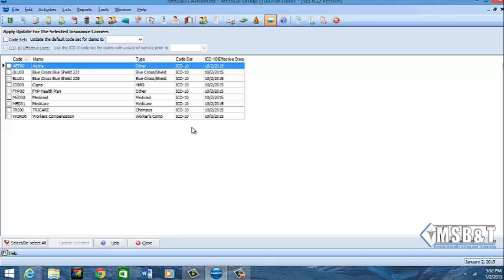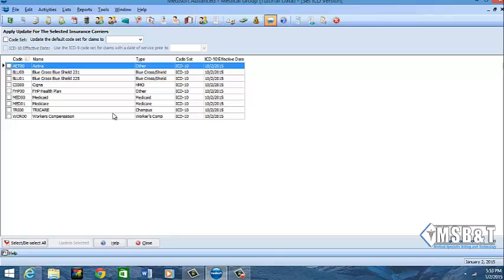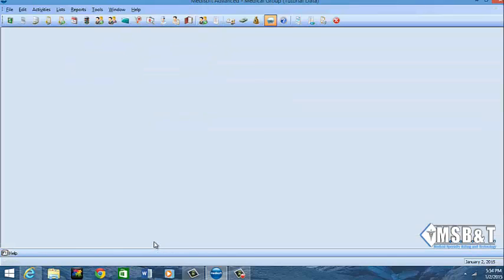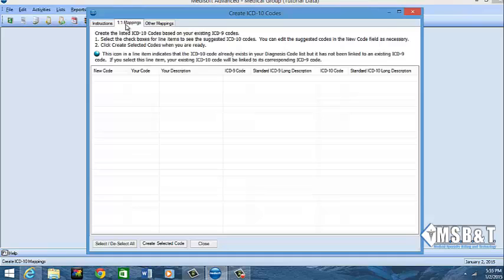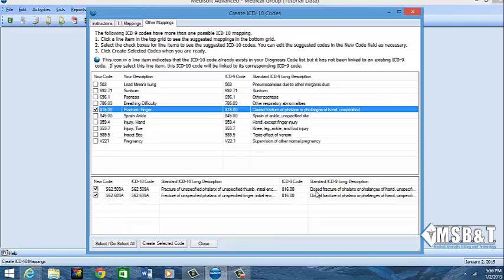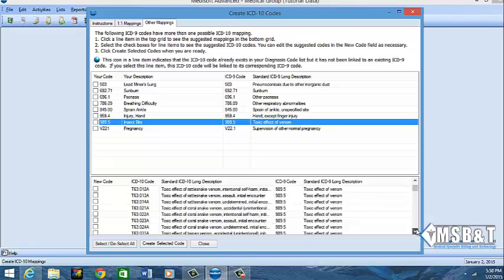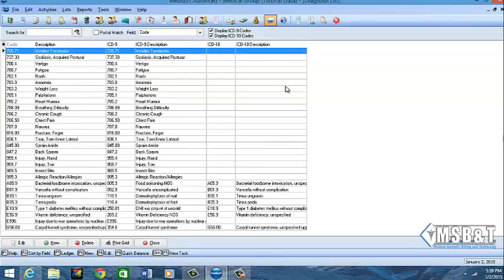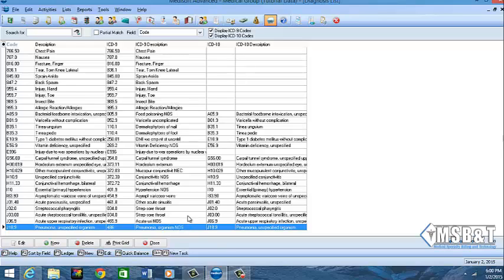How to Convert Icd 9 to Icd 10 using Medisoft (version 20)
This video will show you how to use the ICD conversion utility. It will allow you  to quickly specify the default Diagnosis Code Set and Override Dates for your insurance carriers.

To update code sets perform the following:

On the Tools menu, point to Services, and click Set ICD Version. The Set ICD Version screen appears.

If you want to update Code Sets, select the Code Set check box. Then, select either ICD-9 or ICD-10 in the Code Set drop-down field.

Select the check boxes for the insurance carriers that you want to update.

Click Update Selected.

Get Our E-Book:

Learn Step by step how to get your Medisoft Software up and running with the new required changes of ICD-10